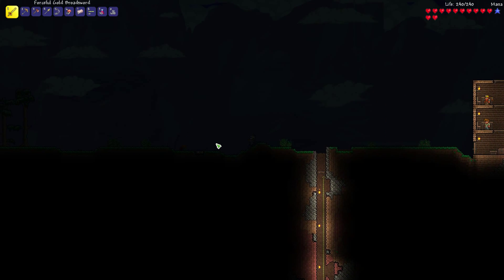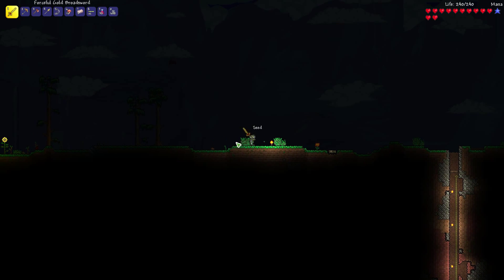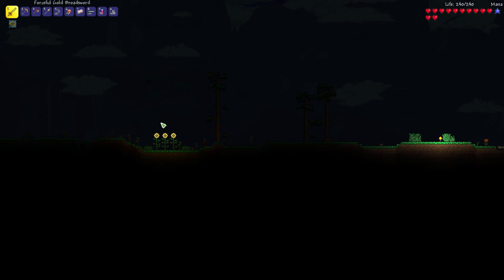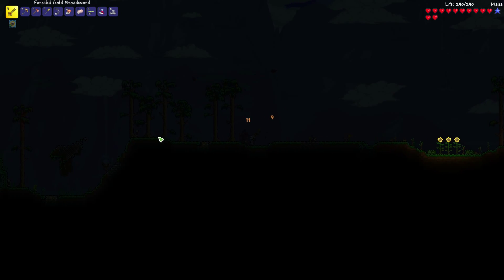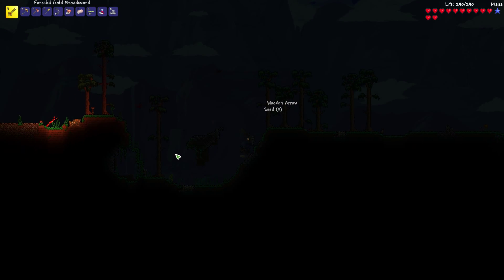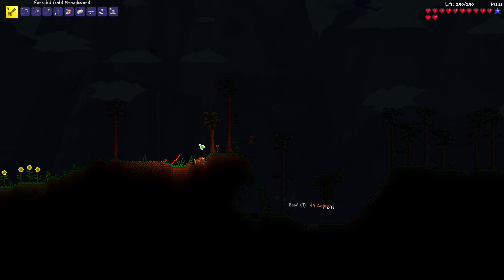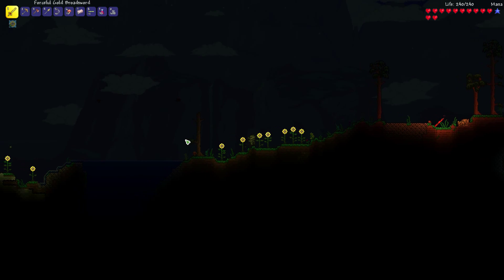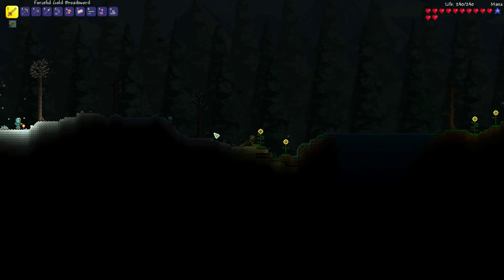My video editor doesn't work...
Sorry to say, but this will be the last video until I find a decent editor.
I might upload non intro and outro videos occasionally with no edits. If you guys want that, let me know.
See you whenever next time is.